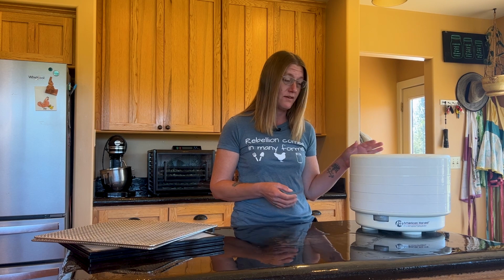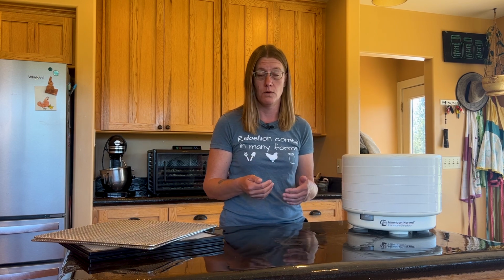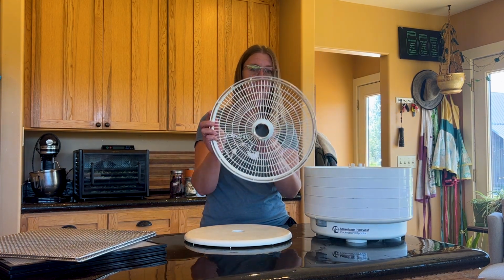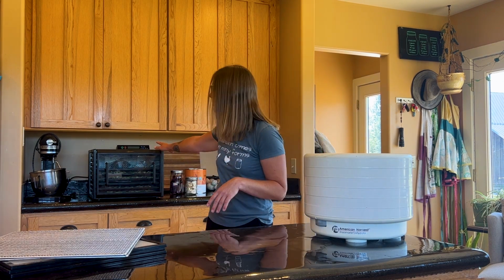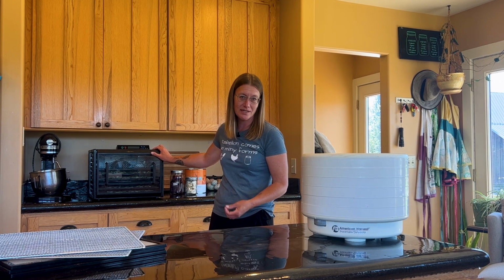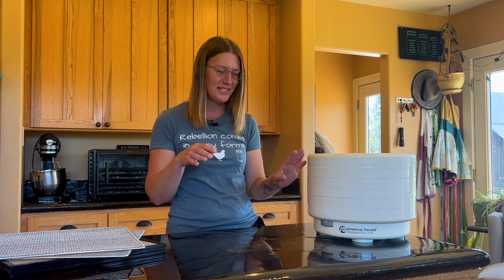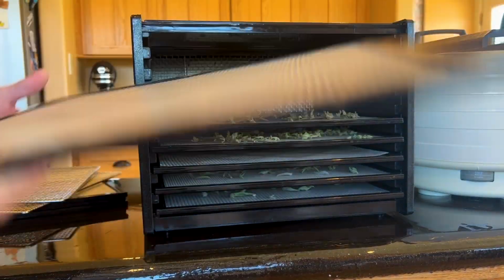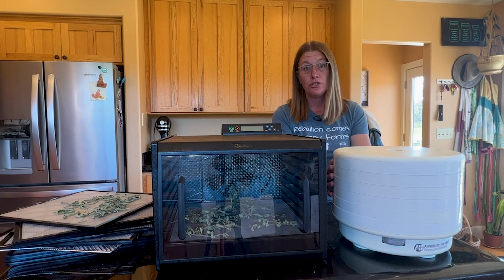Comparing My Two Dehydrators | How YOU Can Choose a Good One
Choosing a food dehydrator doesn't have to be confusing! Here are 9 things to look for in an electric dehydrator. I'm also sharing a side by side comparison of my Excalibur dehydrator and an older round one. Don't miss the story of how I found my first dehydrator.

Women Who Prep Conference Online April 2024!

Via mail at
Allison TPL